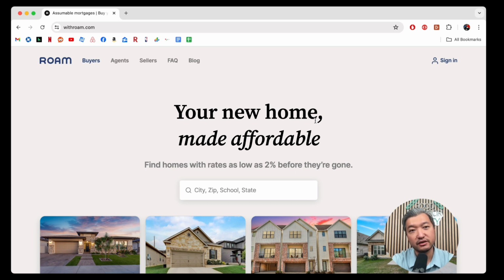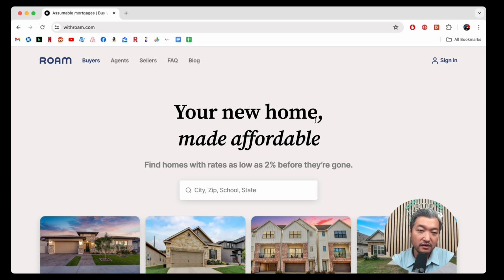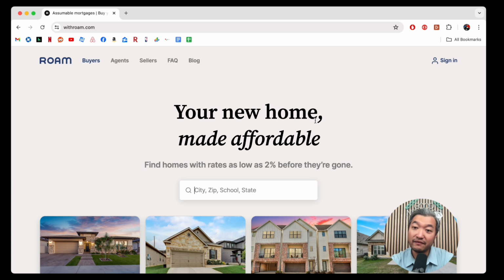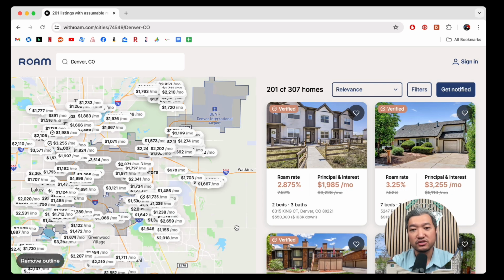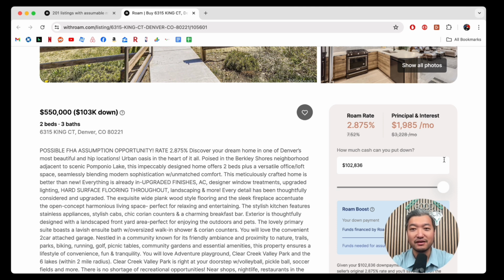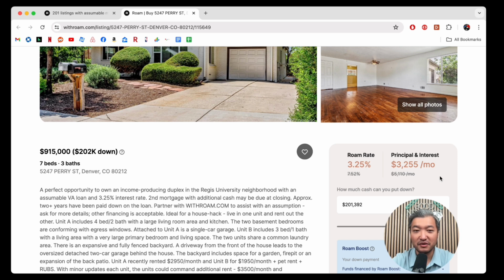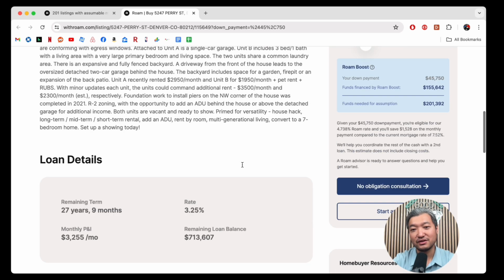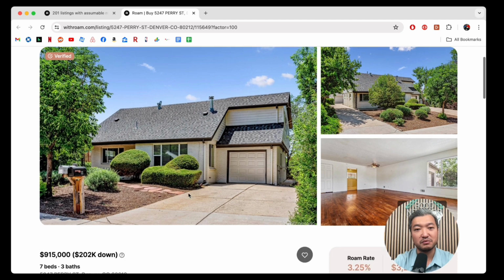How to Buy A House With a 3% Interest Rate in 2024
Use this strategy to buy a home and assume a 3% rate!  Decrease your mortgage by 40-50%!